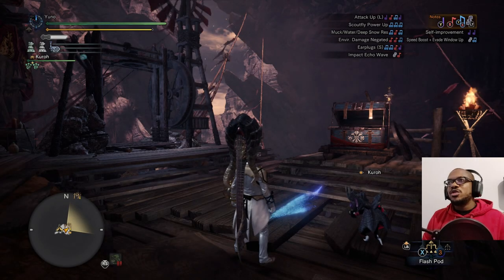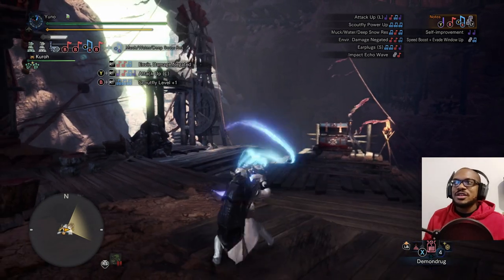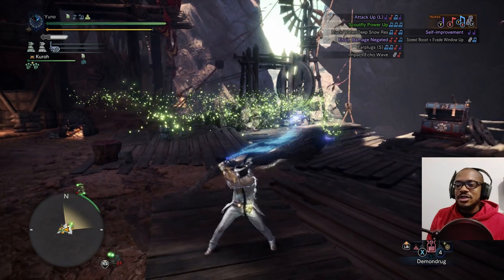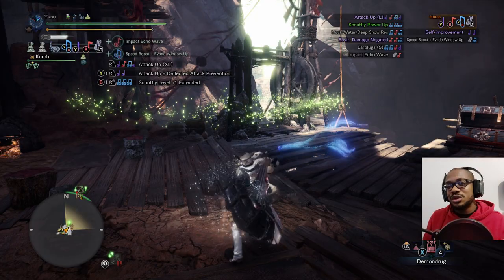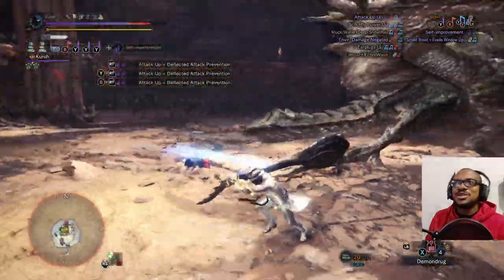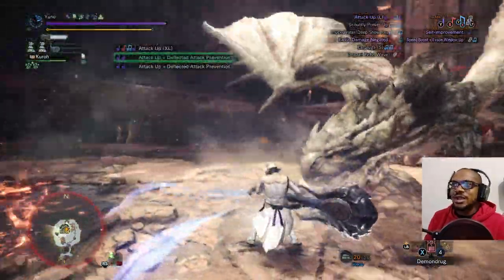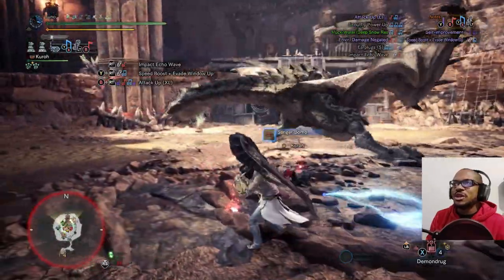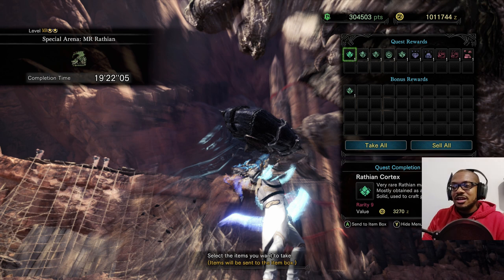HUNTING HORN Class Has Started Please Take A Seat | MHW Iceborne HUNTING HORN Tutorial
Hunting Horn tutorial for those wanting to learn a godlike weapon lol. If I forgot anything (which I probably did) leave it down in the comments. Also if you want me to hunt a certain monster or have any questions about the Hunting Horn, let me know. I have a playlist of me doing Hunts with it if you want to see more Hunting Horn gameplay.